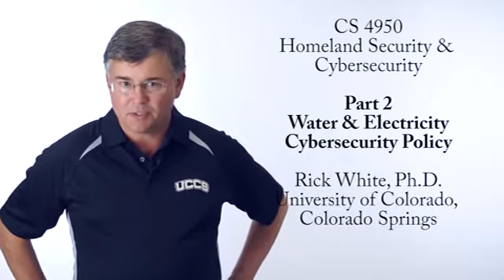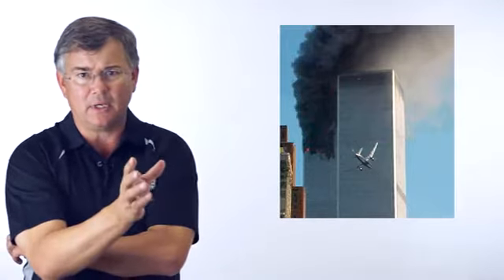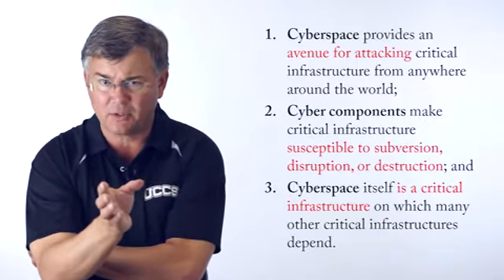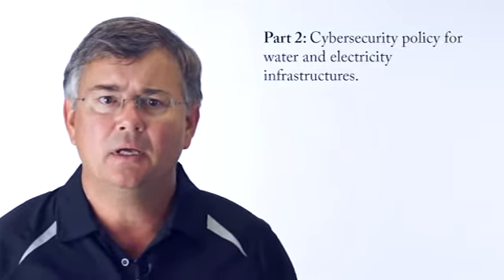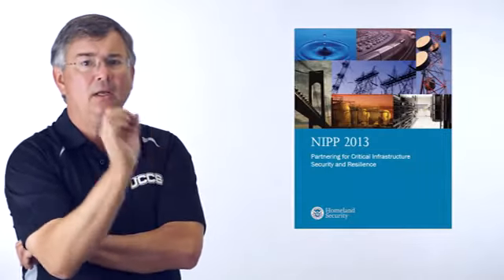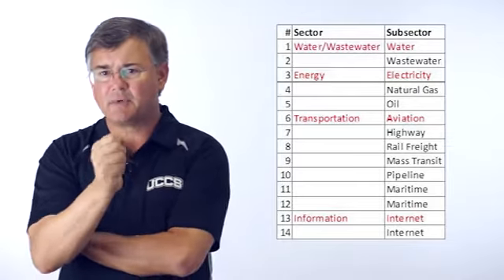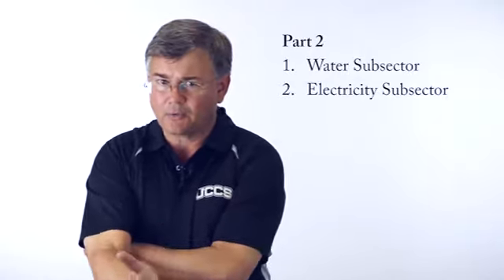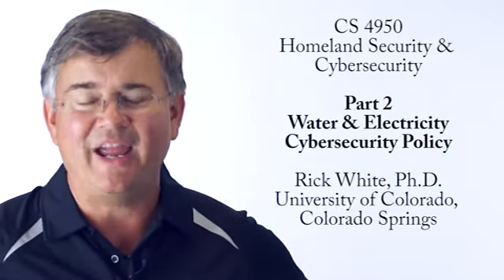Cybersecurity Policy for Water and Electricity Infrastructures - Learn Governance and Society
This is the best Governance and Society course
Cybersecurity Policy for Water and Electricity Infrastructures overview
This course will examine the drinking water and electricity infrastructures, and various policies that have been developed to help guide and strengthen their cybersecurity programs. The drinking water and electricity infrastructures are two of fourteen subsectors comprising what are known as ""lifeline infrastructure"". The 2013 National Infrastructure Protection Plan identifies four lifeline infrastructure sectors: 1) water, 2) energy, 3) transportation, and 4) communications. These sectors are designated ""lifeline"" because many other infrastructures depend upon them. The drinking water subsector is part of the water sector, and the electricity subsector is part of the energy sector. Both subsectors are overseen by the Department of Homeland Security National Protection and Programs Directorate which manages the DHS National Infrastructure Protection Program. The NIPP employs a five-step continuous improvement program called the Risk Management Framework. NIPP implementation is overseen by DHS-designated Sector-Specific Agencies staffed by various Federal departments. The Sector-Specific Agencies work in voluntary cooperation with industry representatives to apply the Risk Management Framework and document results in corresponding Sector-Specific Plans. The program began in 2007 and the most recent Sector-Specific Plans were published in 2016. In February 2013, President Obama issued Executive 13636 directing the National Institute of Standards and Technology to develop a voluntary set of recommendations for strengthening infrastructure cybersecurity measures. EO13636 also asked Federal agencies with regulating authority to make a recommendation whether the NIST Cybersecurity Framework should be made mandatory. The Environmental Protection Agency who is both the SSA and regulatory authority for the drinking water subsector recommended voluntary application of the NIST Cybersecurity Framework. The Department of Energy who is both the SSA and regulatory authority for the electricity subsector replied that it was already implementing the Electricity Subsector Cybersecurity Capability Maturity Model, which indeed was what the NIST Cybersecurity Framework was based on. The Department of Energy, though, recommended voluntary application of the ES-C2M2. This module will examine both the drinking water and electricity lifeline infrastructure subsectors, and elements and application of the NIST Cybersecurity Framework and ES-C2M2.